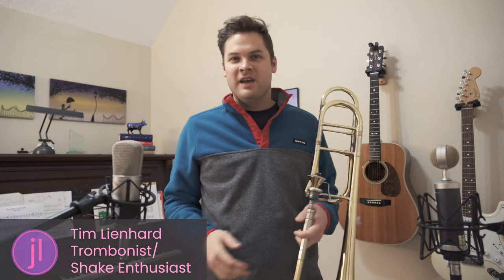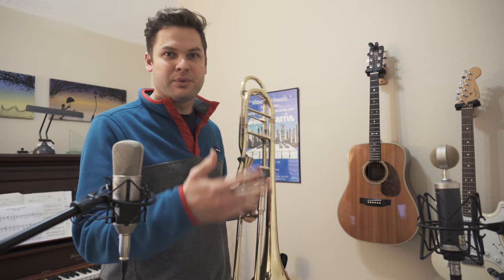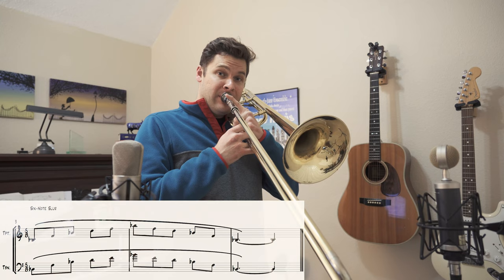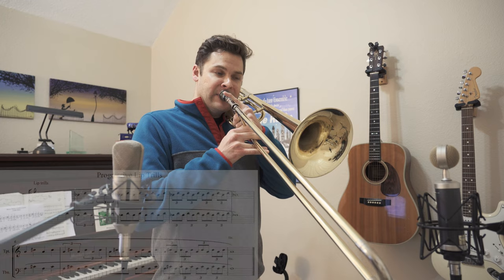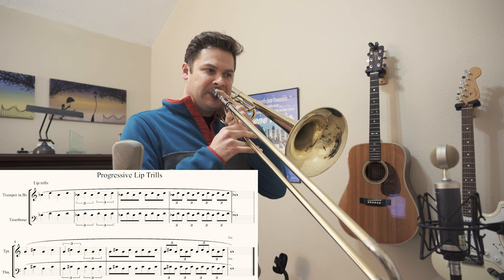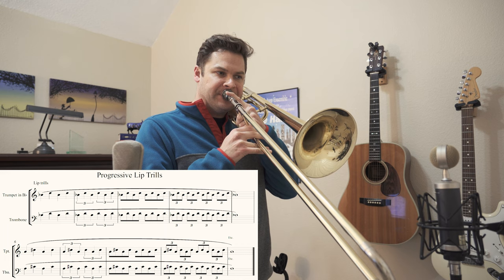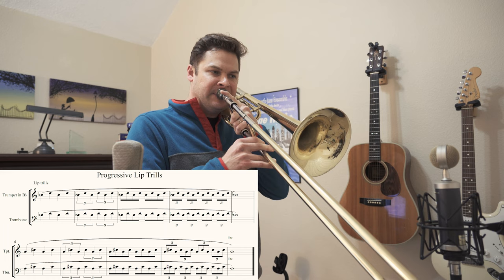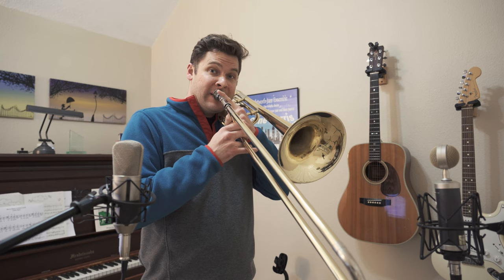How to Shake (for Brass)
There's nothing like when a big band brass section adds a cherry on top of a shout chorus with a shake. Tim Lienhard of Jazz Lab gives a quick tutorial on how he developed his ability to shake.